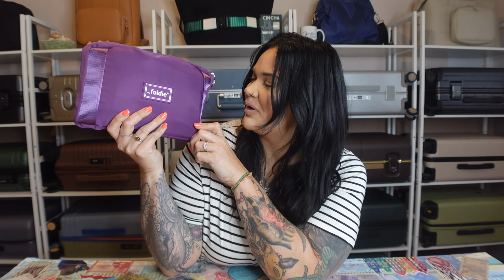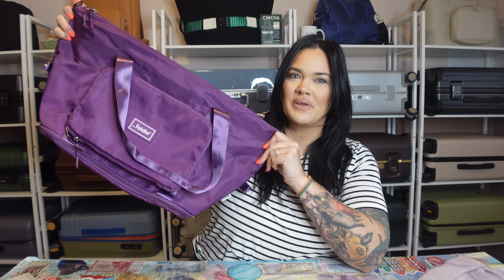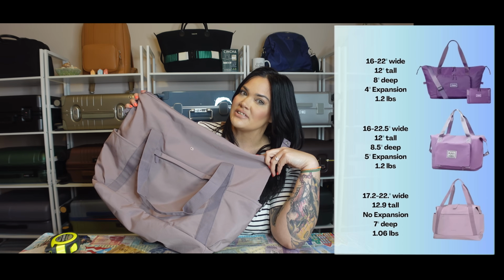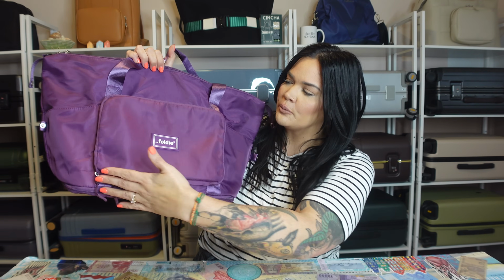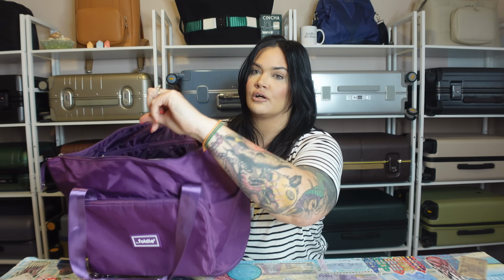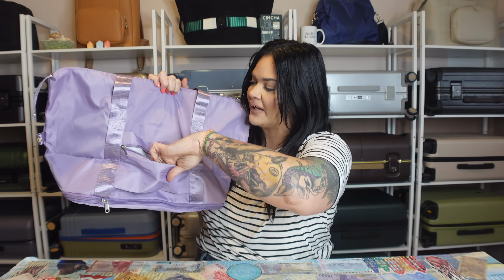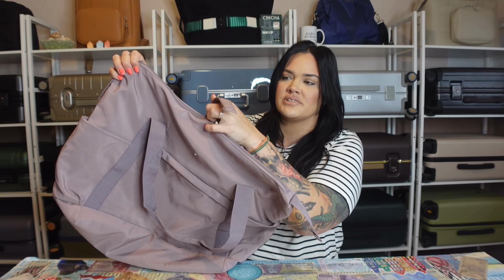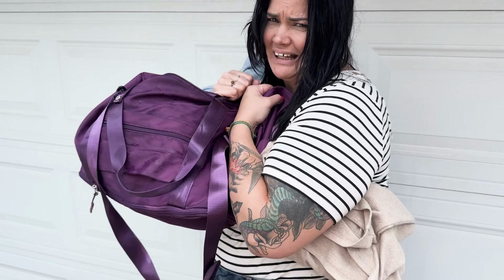FOLDIE 4.0 vs AMAZON Competitors: Which bag is best?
Sometimes you need an extra bag during your travels. Why not get a foldable bag? It can fit right in your carry on! "The Foldie" is the most popular version, (and the most expensive) and we are determined to find a few Amazon travel bag versions, to see if the Foldie 4.0 is worth the money. Watch Lauren as she does a thorough comparison between 3 bags, and test them to see if they are waterproof.

Were you surprised by the results? Let us know!

DOJUNS "Amazon" Foldable Bag
Bagsmart Foldable Bag

Video Chapters:
Intro: 0:00-2:39
Measurements Folded + Unfolded 2:39-5:46
Price + colors: 5:46-7:03
Foldie 4.0 Tour: 7:03-9:40
Tour: Amazon Version: 9:40-12:33
BagSmart Tour: 12:33- 14:23
Waterproof Test: 14:23-15:00
FinalThoughts: 15:00-17:12

➡️ Download our FREE guide to all carry on requirements for 160+airlines worldwide!

✨ Get It’s the Kellys Merch! ✨
Shirts, Tote Bags, Stickers + More!

Do you love a good It's the Kellys luggage review?